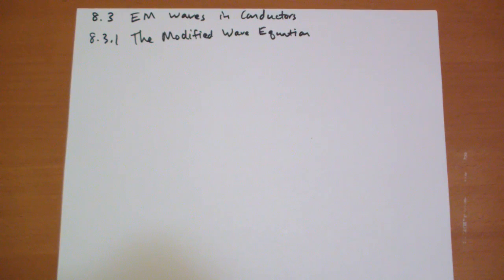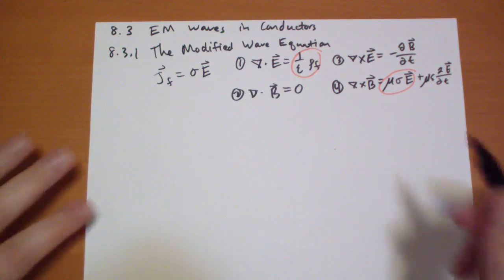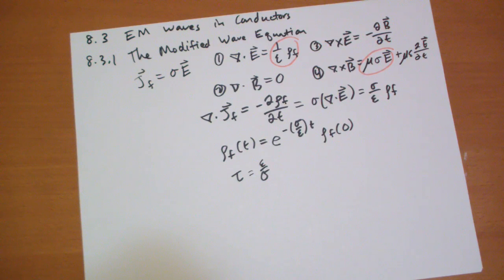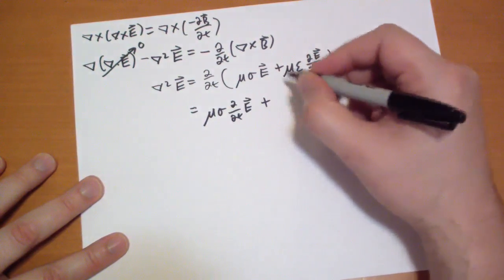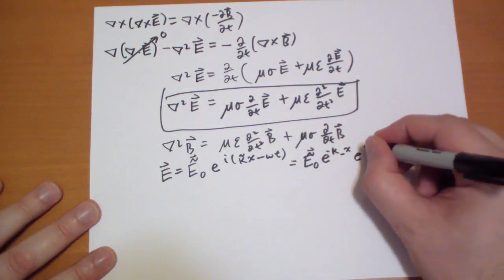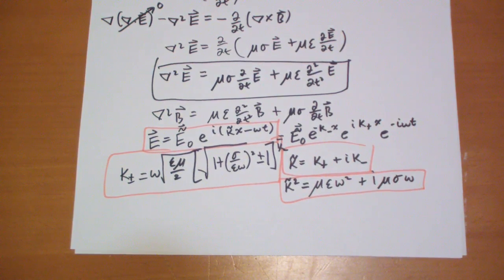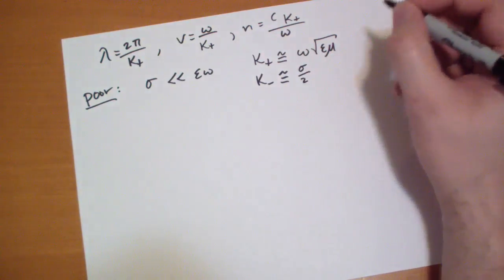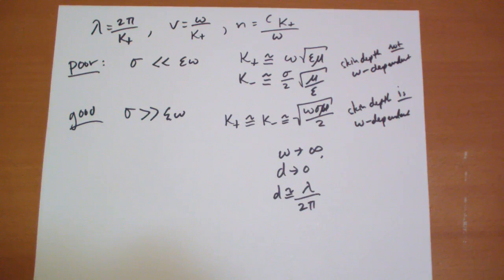8.3 Electromagnetic Waves in Conductors / 8.3.1 The Modified Wave Equation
8.3.1 of Griffith's Introduction to Electrodynamics 2nd Ed

EM waves in conductors behave differently.